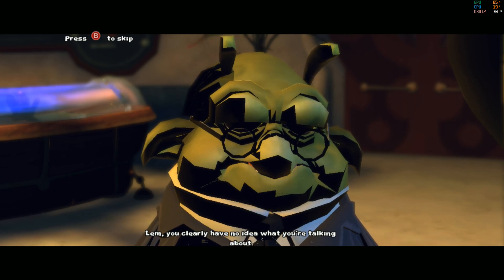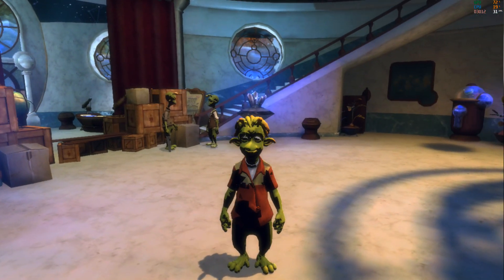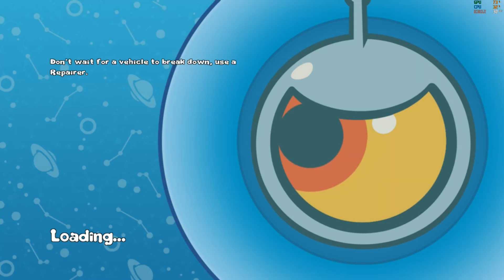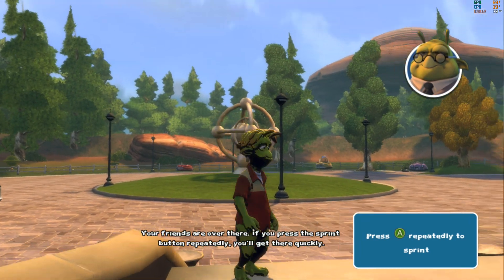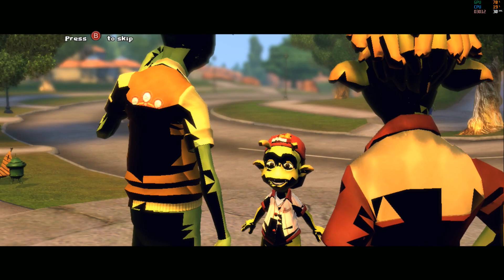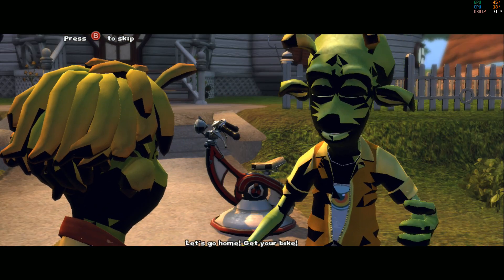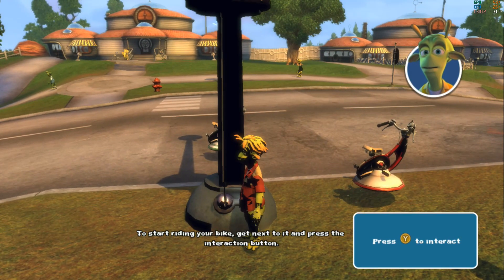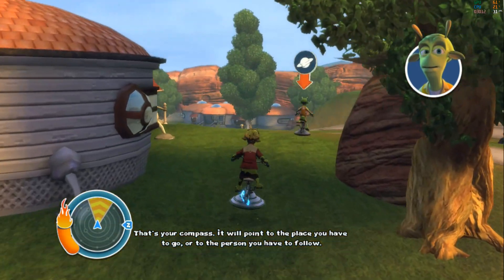Xenia Xbox 360 Emulator - Planet 51 Ingame / Gameplay! (Custom build)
PC specs:
GPU - GeForce RTX 2080 SUPER GAMING OC 8G